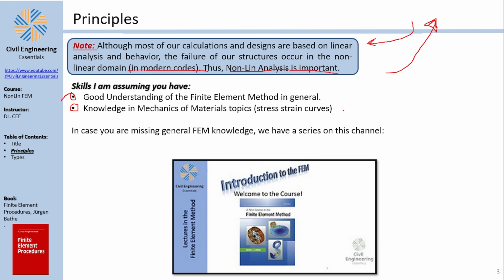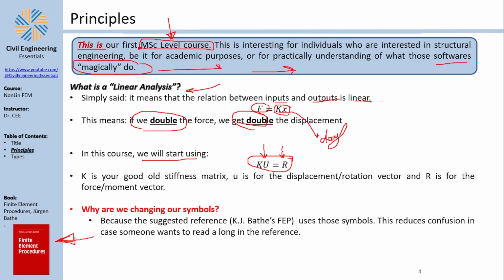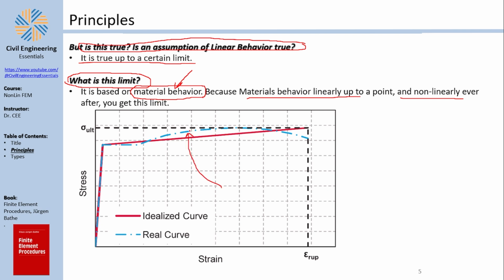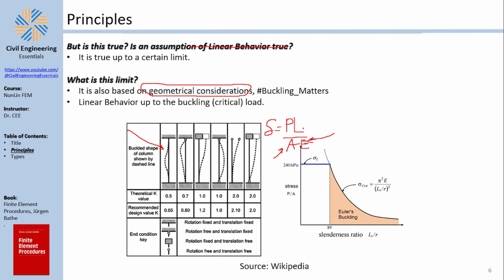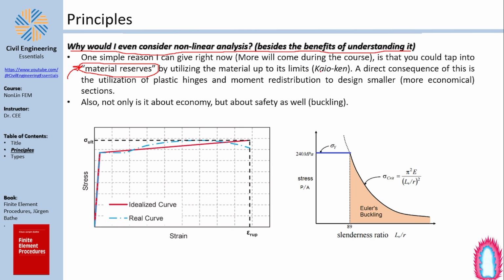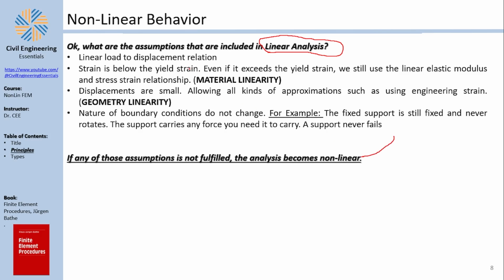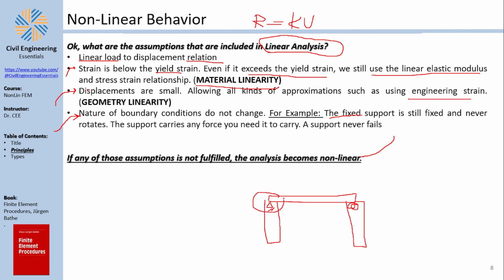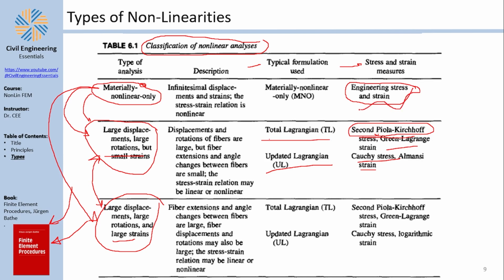Non-Linear Finite Element Method | Part 1: Introduction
In this video, we will be checking out chapter 6 of the book "Finite Element Procedures" by K.J. Bathe with emphasis on understanding the general topic.

Learn the fundamentals of nonlinear FEM elements in tutorial. We'll cover a step-by-step processes to help you understand the concepts better. Don't forget to check the timestamps below for easy navigation!

Whether you're a beginner or an experienced engineer, this tutorial will provide you with a solid understanding of the nonlinear FEM and how to apply it to solve structural analysis problems. So, sit back, relax, and let's get started!

Timestamps:
0:00 Hello Everyone
3:09 Pre-requisites
4:53 What is Linear Analysis?
6:43 Sources of Non-Linearities
11:55 Why Understand Nonlinear Analysis?
14:07 Assumptions of Linear Analysis
16:19 Types of Non-Linearities
18:40 That's Everything

Finite Element Method,FEM,engineering,science,numerical methods,discretization,interpolation,numerical integration,software,modeling,analysis,boundary conditions,a first course in the finite element method,daryl l logan,finite element method,finite element analysis,fea, klaus bathe, finite element procedures